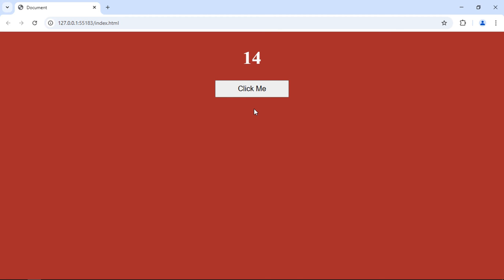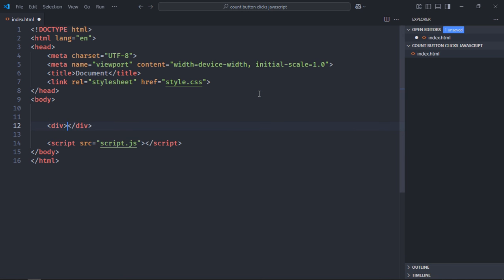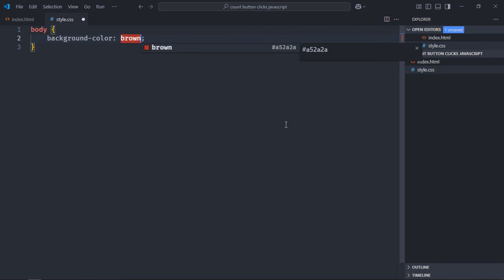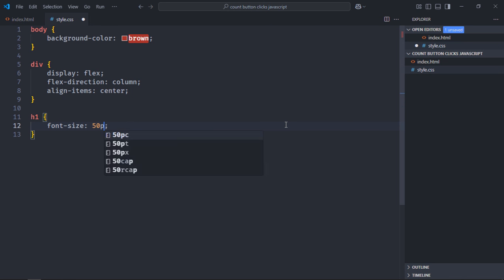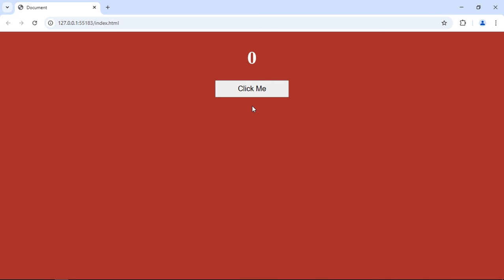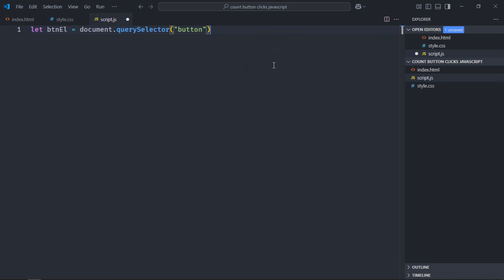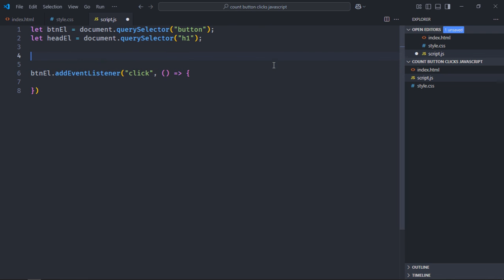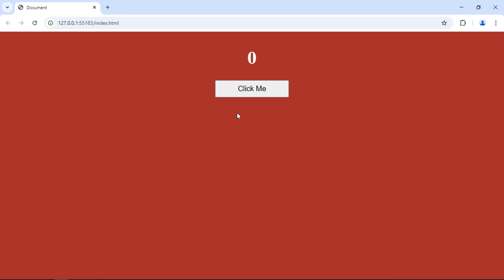How to Count Button Click in Javascript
In this video, you will learn how to count button click in javascript. I hope you'll like the video and leave your feedback and suggestions for future video tutorials.

0:00 Intro
0:25 HTML
1:04 CSS
2:09 Javascript
3:17 Final Output